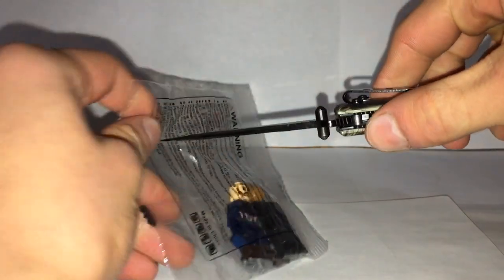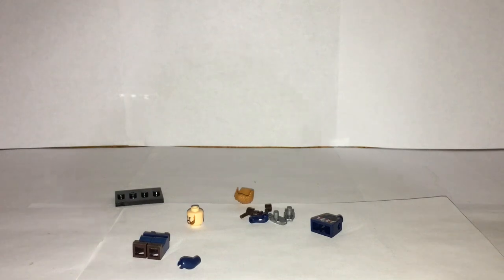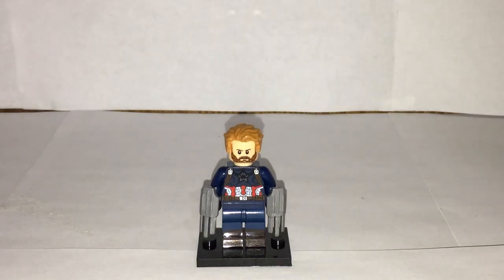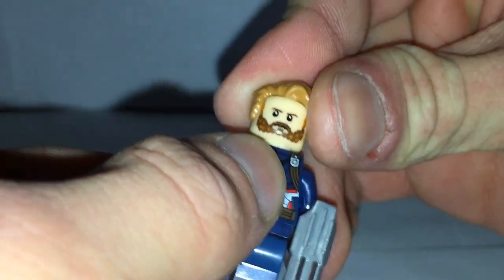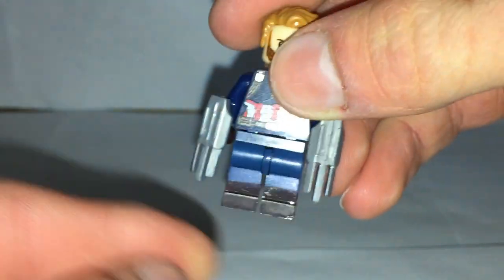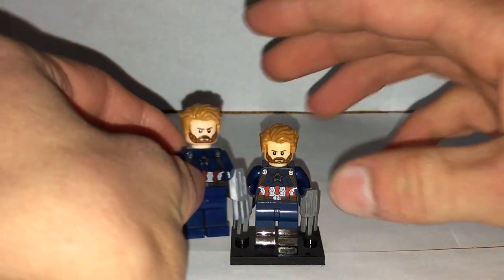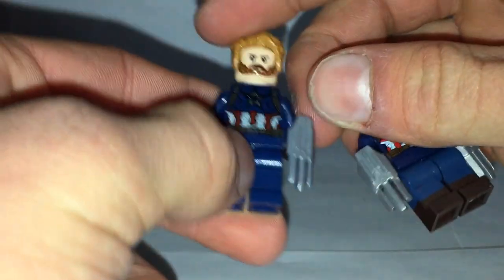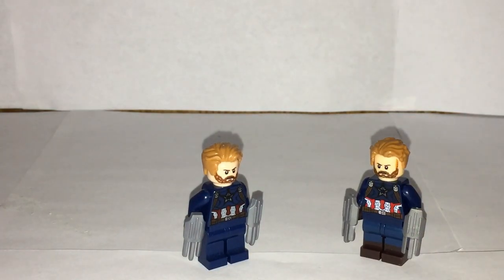Real VS Fake Lego! How Bad Can They Be